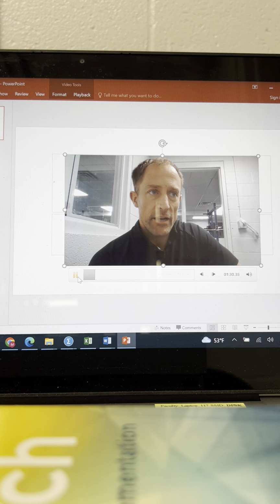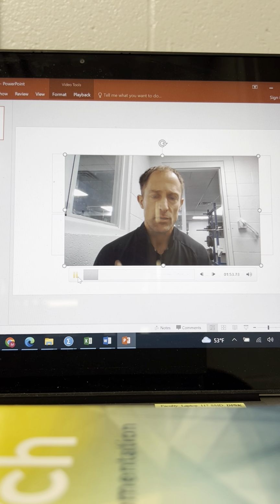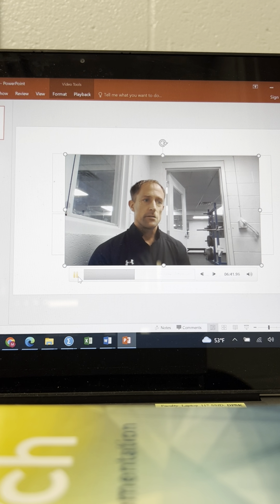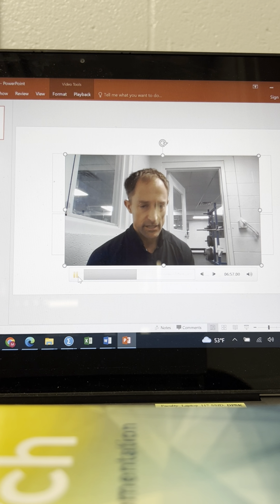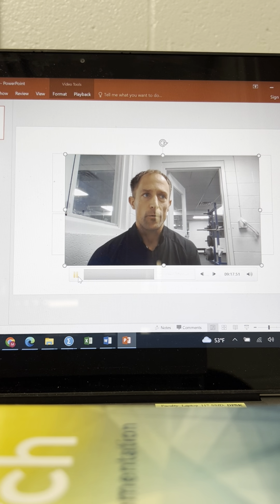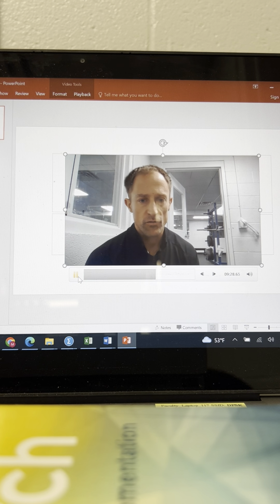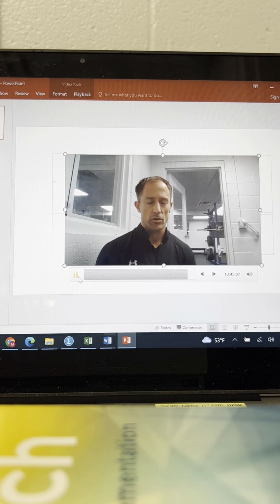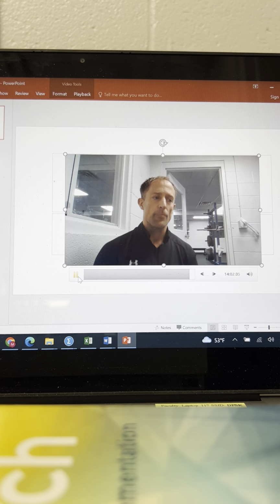Specificity for a Sport